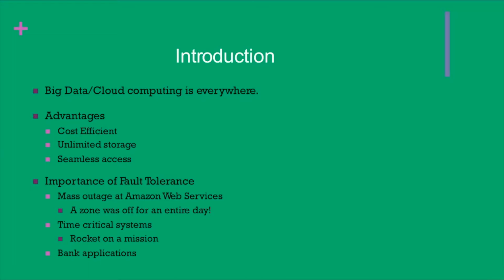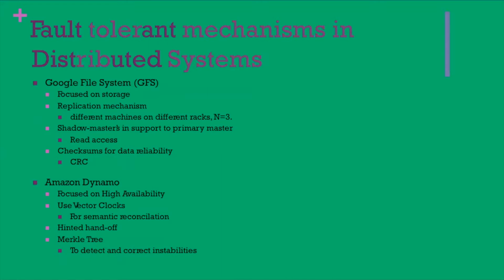Big Data Lecure demo 07/05/2017 (en)